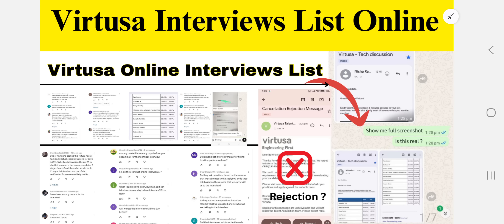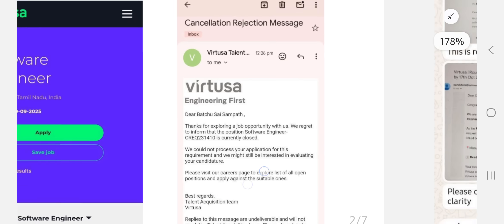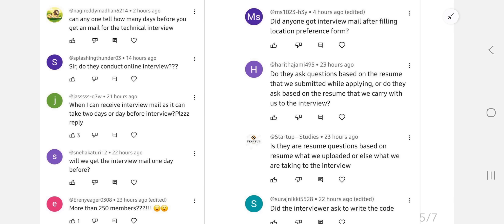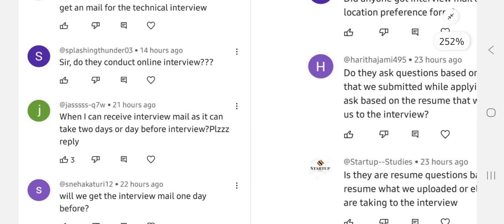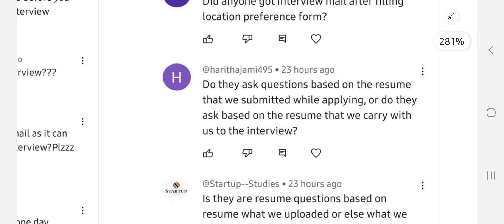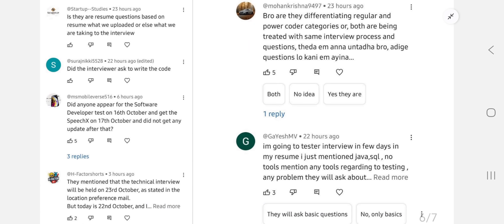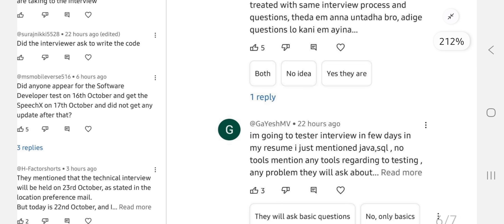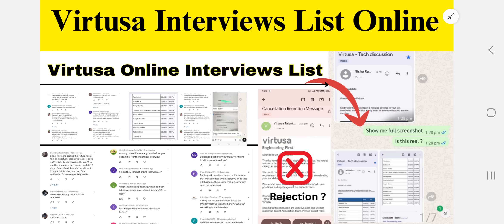Virtusa interview list Online|virtusa rejection mail|virtusa interview experience 2025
🎯 Virtusa Online Assessment Test 2025 | Virtusa Neural Hackathon 2025 | Virtusa 2025 Preparation

Are you preparing for the Virtusa Neural Hackathon 2025 or the Virtusa Online Assessment Test (11th & 17th October 2025)?
In this video, we explain the complete exam process, topics, and preparation tips to help you crack Virtusa with confidence! 🚀

📘 What you’ll learn:
✅ Virtusa Online Assessment Pattern 2025
✅ Stage 1: MCQ + Coding + SpeechX (Speaking & Listening)
✅ Stage 2: Coding Event (3 coding questions)
✅ Stage 3: Technical & Communication Interview
✅ Stage 4: HR Discussion
✅ Important Topics – Analytical, Technical, and Coding skills

💡 Tips for Preparation:

Focus on Data Structures, OOPs, and SQL Joins

Practice coding on platforms like HackerRank / LeetCode

Improve your communication & listening skills for SpeechX

Revise OS concepts and aptitude problems

📅 Assessment Dates: 11th & 17th October 2025
🏢 Conducted by Virtusa | Neural Hackathon 2025